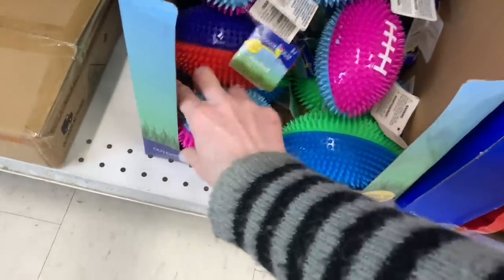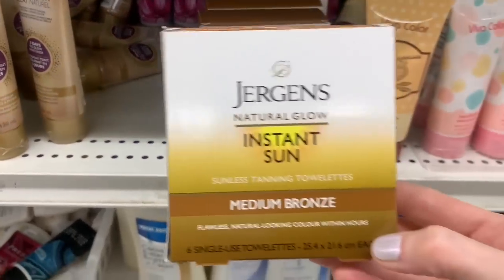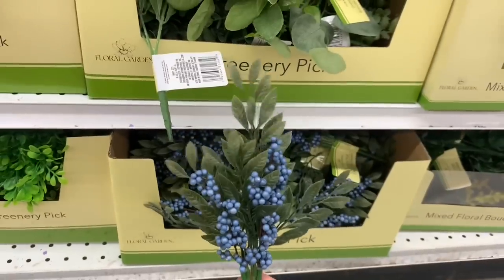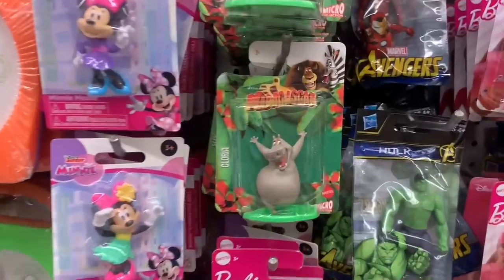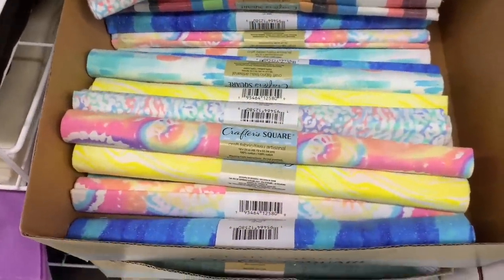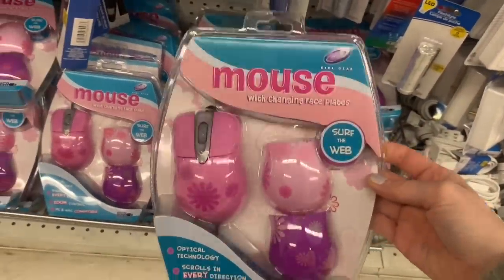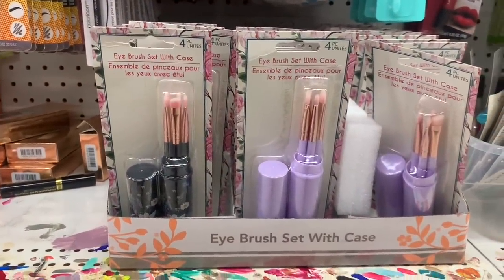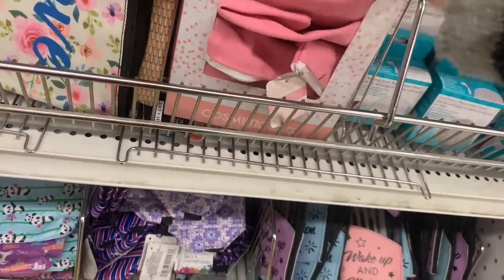Dollar Tree FANTASTIC NEW FINDS • MAY 1 2023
💥 DOLLAR TREE AMAZING NEW FINDS!

Enjoy  $10off using code Jen10 (6-12 months) , or $5 off using code Jen5 (3 months)